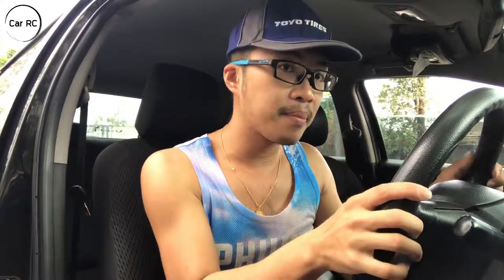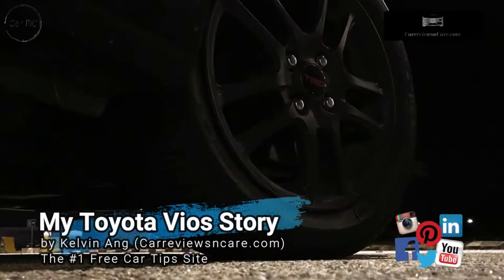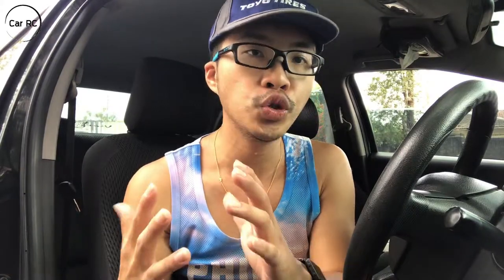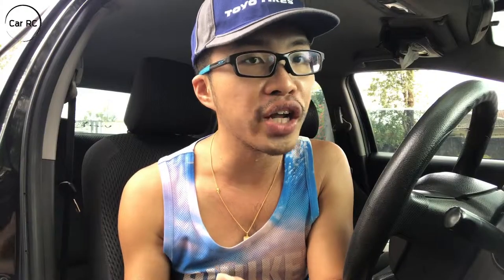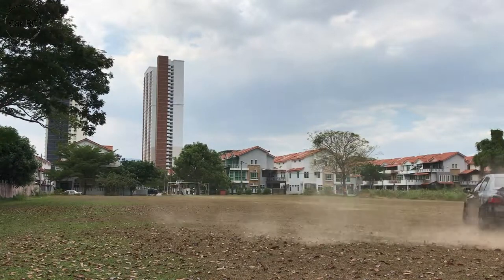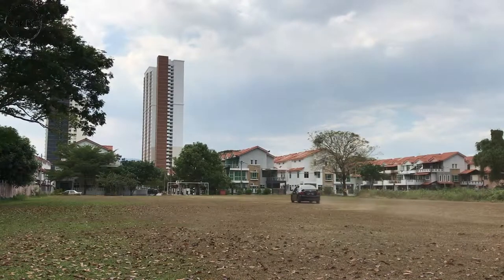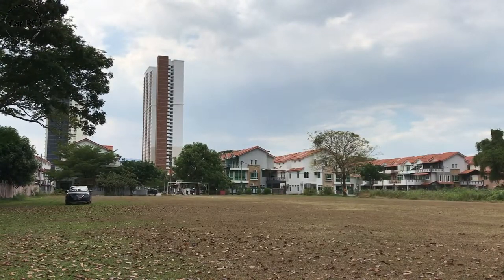How Car Bodykit Affect My Car Performance & Fuel Consumption?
By fact, most people know that installing car body kit help to provide better stability of the car, improve aerodynamic and upgrade the outlook of the car.

But most of the time, this theory is only apply to performance and well engineered cars like Lamborghini, Ferrari, Audi, Mustang, etc...

Let's see the real example from the owner of the Toyota Vios that upgraded his car with GT Street aerokit, and TRD sport wheels.